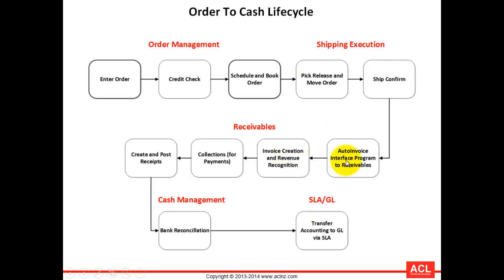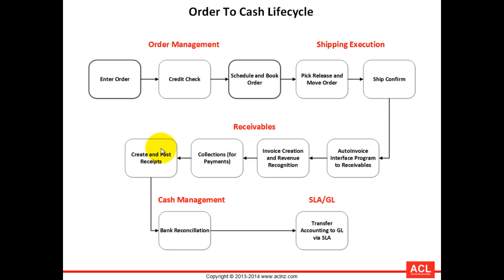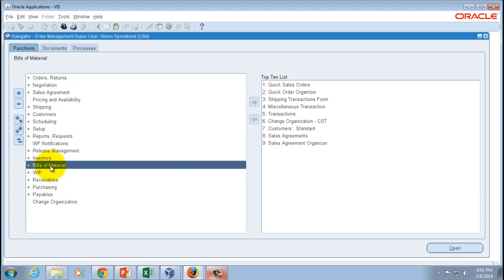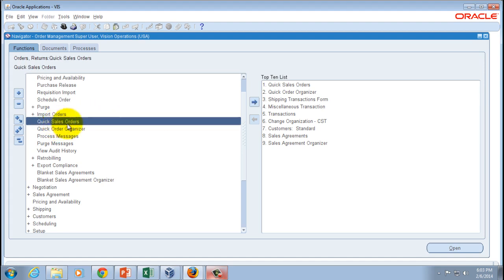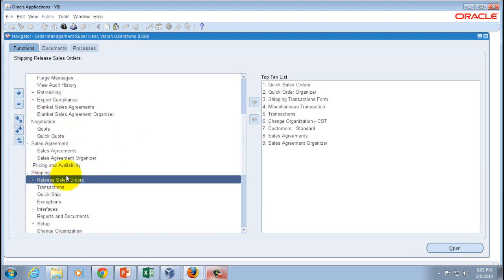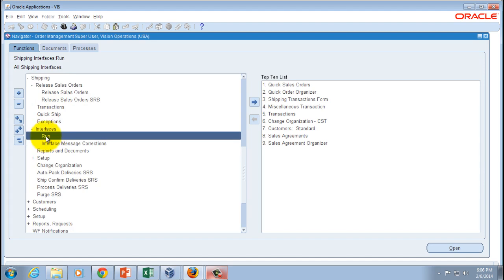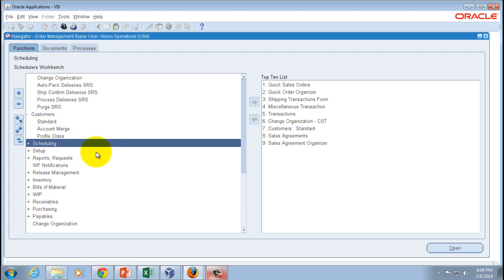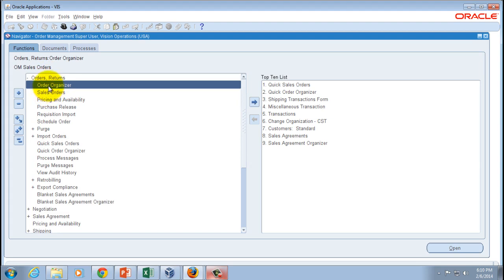R12i Order Management Fundamentals (on R12.2.3) - learn Database Design & Development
Best Database Design & Development Course
Order Management is the core of an Oracle E-Business Suite Order-To-Cash (O2C) Solution
Understand Order To Cash and Credit To Cash Process Flows,Setup and Implement Order Management, Shipping and Basic Pricing in Order To Cash Process Flow, including the dependent setups in Receivables and Inventory,Understand the Order-To-Cash Lifecycle with different order flows,Use Order Scheduling and Workflows for order processing,Set up and use shipping entities to perform shipping-related activities,Run and understand standard Order Management and Shipping reports,Understand and implement Order Import Interface,Define Inventory Organizations, Sub-Inventories, Locators, Units of Measure, and Items,Define Customers, Invoice information, and Credit Checking rules
Basic knowledge of Order To Cash or Credit To Cash processes,Basic overview and knowledge of Oracle E Business Suite,Any experience as a Account Receivables or Order Management end-user will be advantageous but not necessary,Oracle Order Management is an order-to-cash solution that provides the capabilities for customers, partners and employees to select the right products and services, negotiate the best prices and ensure timely fulfilment.,The Oracle Order Management and Shipping Execution solution allows the creation of an integrated, seamless order-to-cash process providing the accurate capture of customer orders across multiple channels, streamlined orchestration of order details for seamless fulfillment execution, communication of order status information to customers throughout the order lifecycle and efficient shipment planning and confirmation,The Order-To-Cash lifecycle starts with an Order Entry process, and the Credit-To-Cash process starts when Order Entry and Shipping process ends.,This course helps to prepare for following Oracle Certification:,-- Exam Number: 1Z0-521,-- Exam Name: Oracle E-Business Suite 12 Supply Chain Certified Implementation Specialist: Oracle Order Management,Functional ImplementerBusiness UsersTechnical Consultant,Functional Implementer,Business Users,Technical Consultant